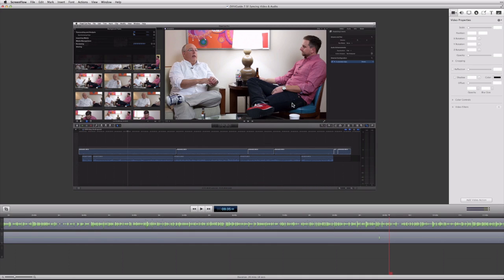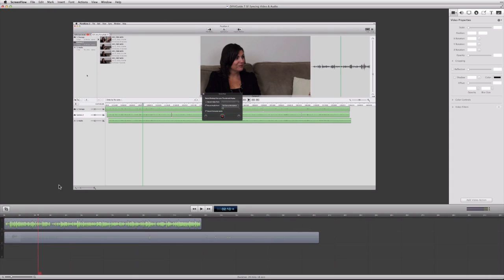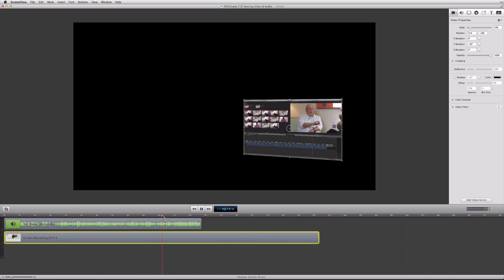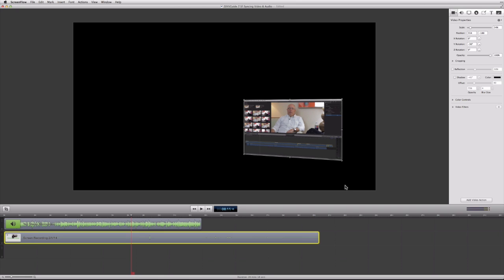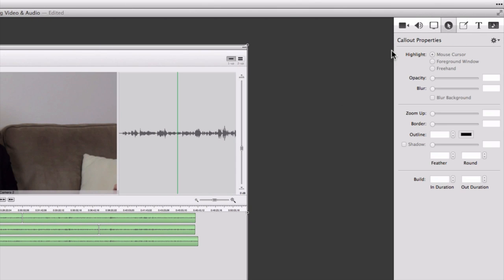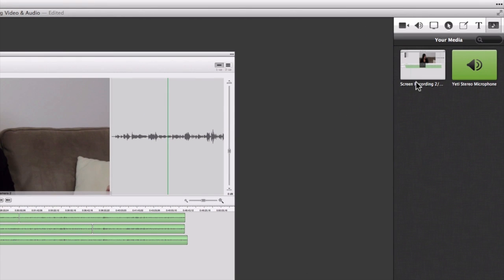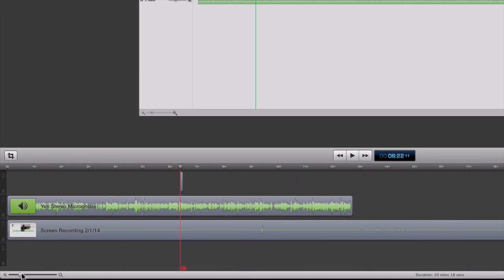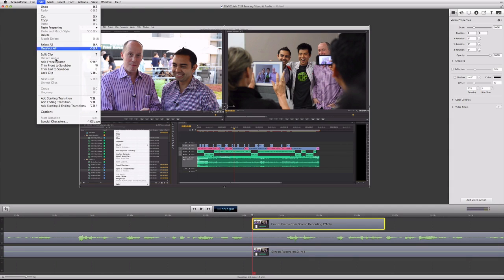Introduction to Screenflow (courtesy of Caleb Wojcik)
my friend and videographer who has helped me film videos for my own courses and my book, is giving the Smart Passive Income community free access to one of his course videos about how to use screenflow!

I use screenflow to edit my own videos, as well as screen record. It really is the easiest to use video editing software in my opinion, and it's not that expensive either ($99) Thanks for hooking it up Caleb!